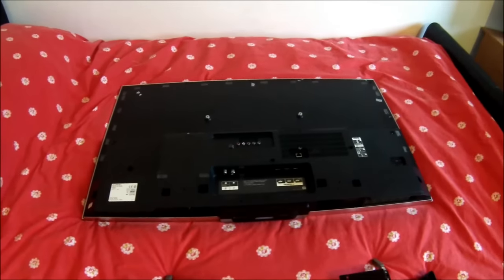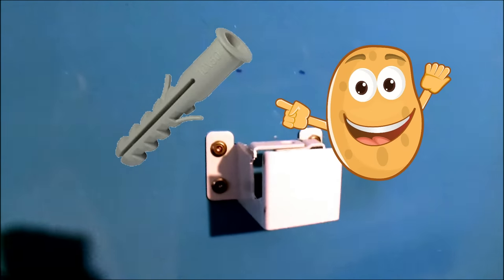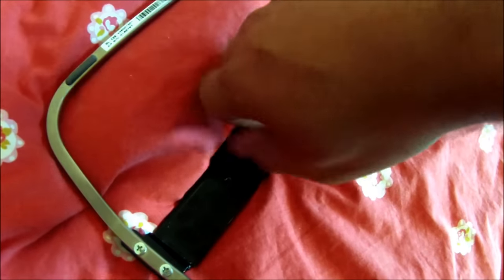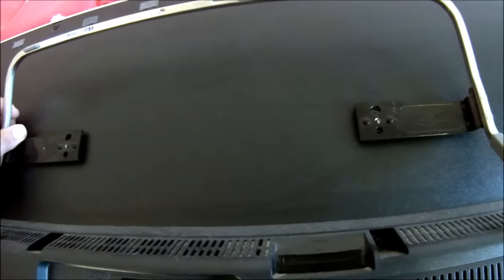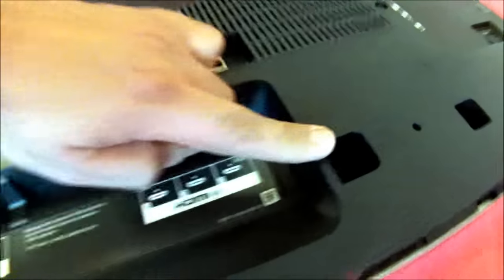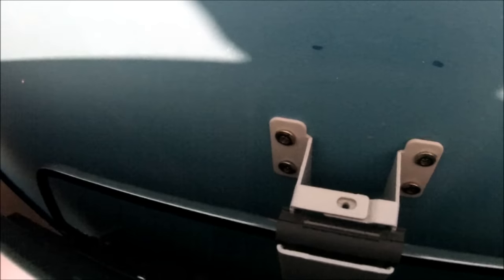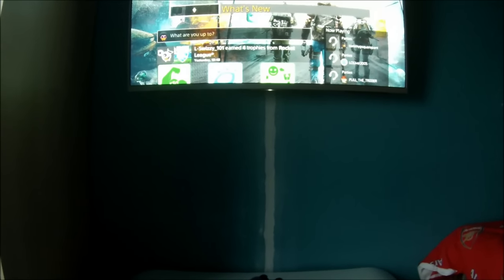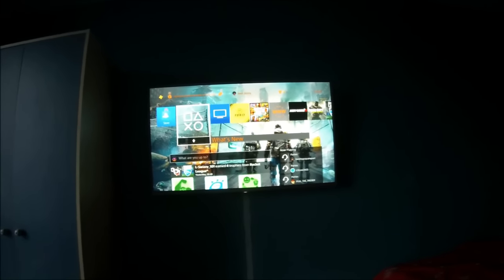How to Use The Sony BRAVIA Wall Mount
This is how you use Sony's Wall Mount that is supplied with the TV and is used as the Main Stand But can be used as A Wall Mount, So don't go out wasting money on a new TV Wall mounting Kit When there is one in the Box...